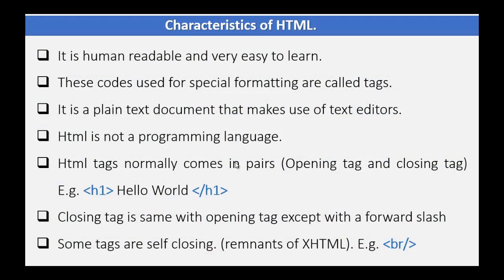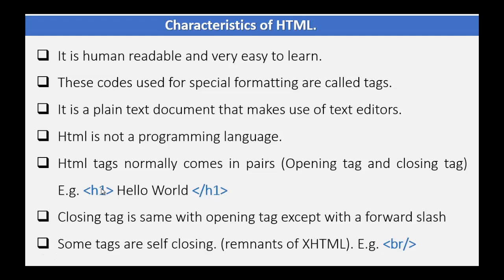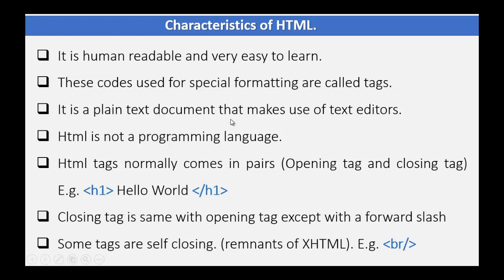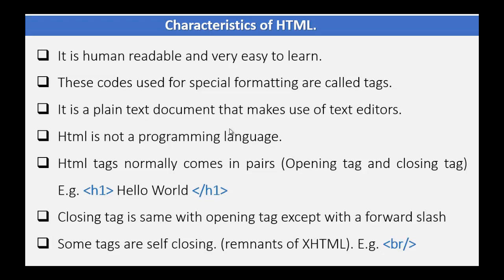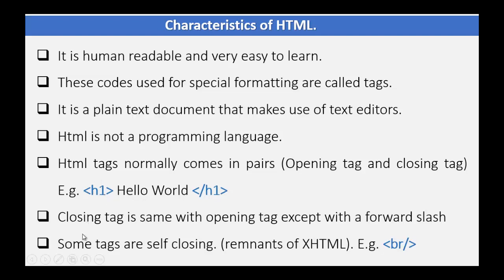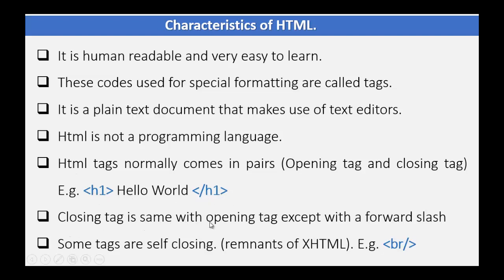10 Characteristics of a MarkUp Language